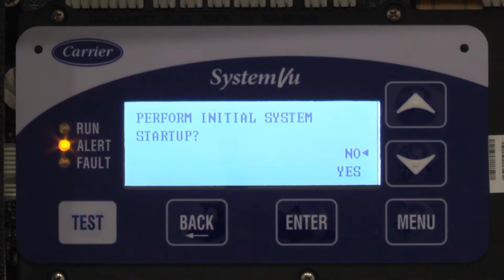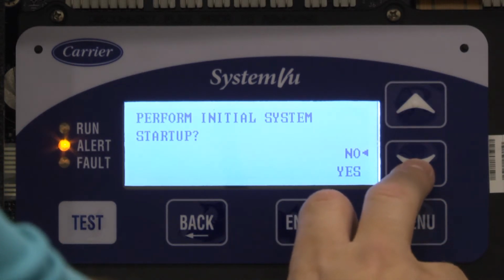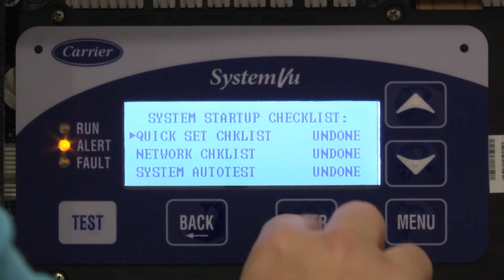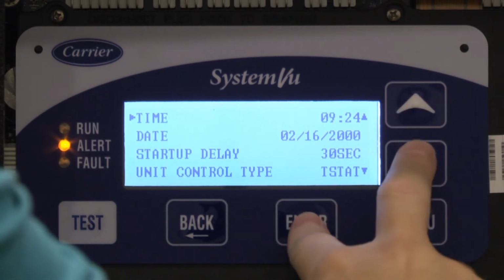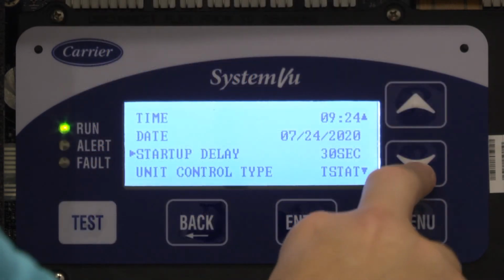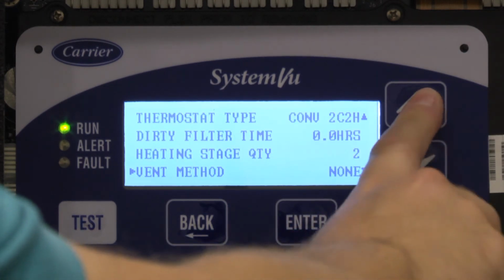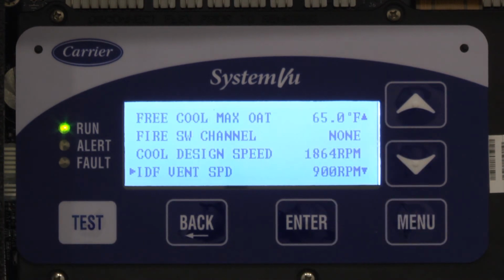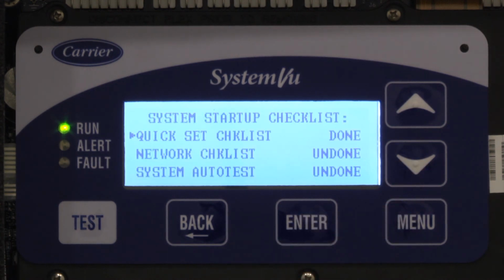Initial System Start-Up #1: Introduction & Quick Set Checklist